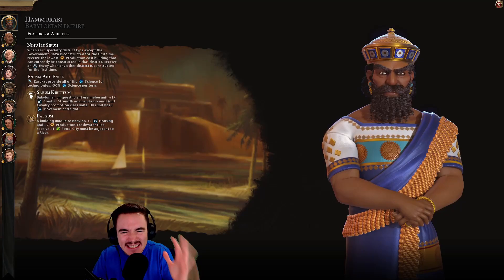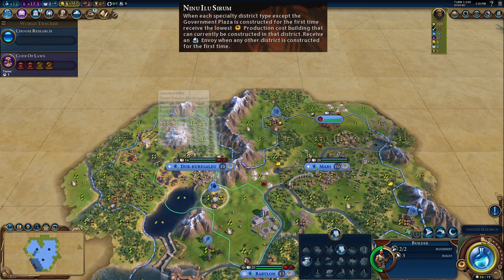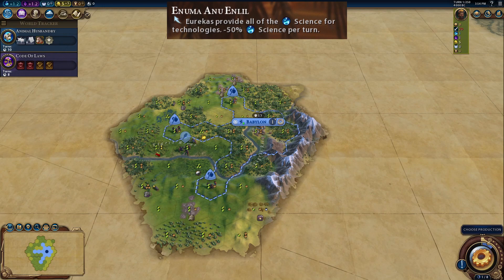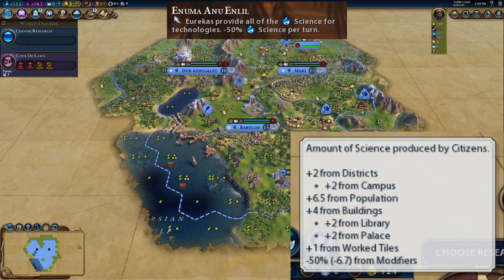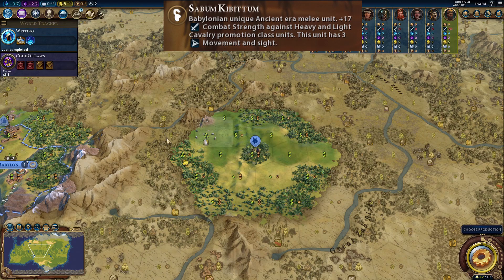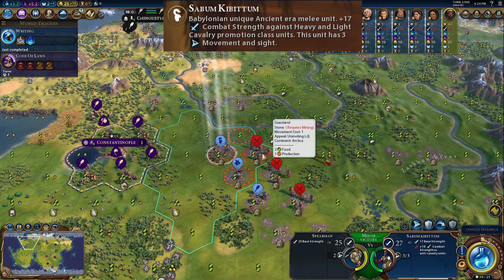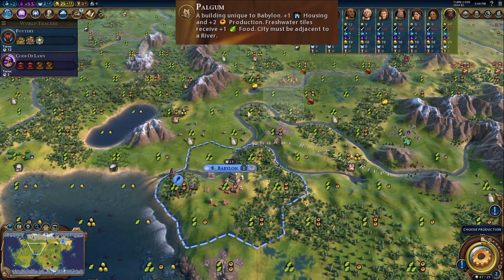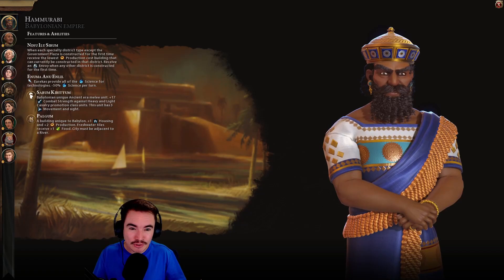Hammurabi of Babylon Abilities Explained in Civ 6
Find out EXACTLY how Hammurabi of Babylon abilities work in Civilization 6 with in game examples.

In this video we go through the following Hammurabi of Babylon abilities:
1) Ninu Ilu Sirum
When each specialty district type except the Government Plaza is constructed for the first time receive the lowest Production cost building that can currently be constructed in that district.
Receive an Envoy when any other district is constructed for the first time.

2) Enuma Anu Enlil
Eurekas provide all of the Science for technologies.
-50% Science per turn.

3) Unique Unit - Sabum Kibittum
Babylon unique Ancient era melee unit.
+17 Combat Strength against Heavy and Light Cavalry promotion class units.
This unit has 3 Movement and sight.

4) Unique Building - Palgum
A building unique to Babylon.
+1 Housing and +2 Production.
Freshwater tiles receive +1 Food.
City must be adjacent to a River.

⏰ TIME STAMPS ⏰
0:00 - Intro
0:25 - Ninu Ilu Sirum
3:16 - Enuma Anu Enlil
4:59 - Unique Unit - Sabum Kibittum
9:05 - Unique Building - Palgum
10:59 - Outro